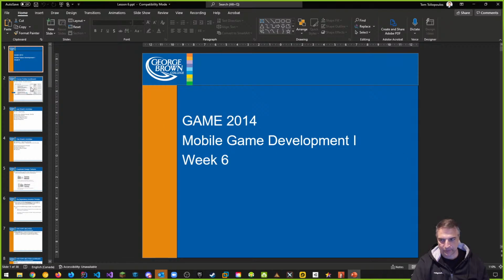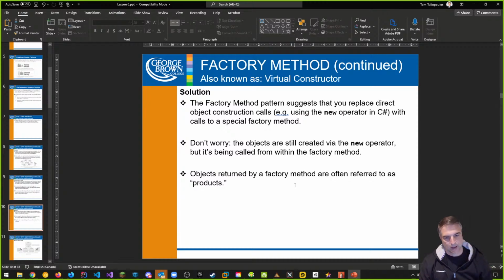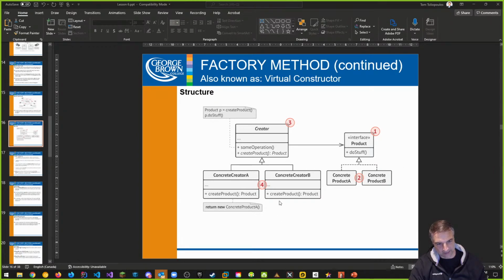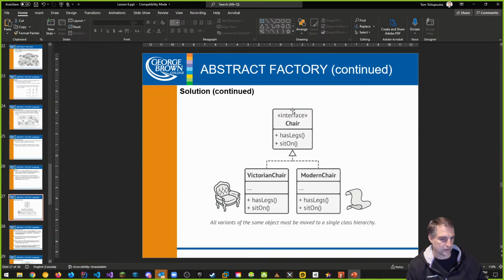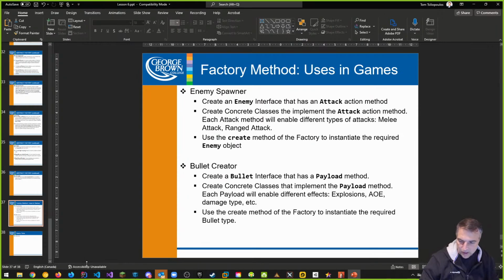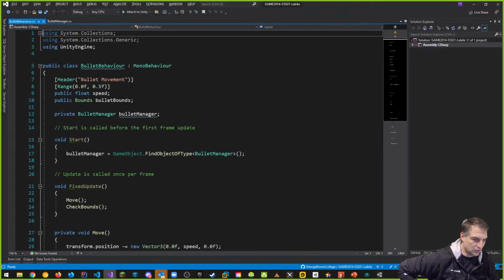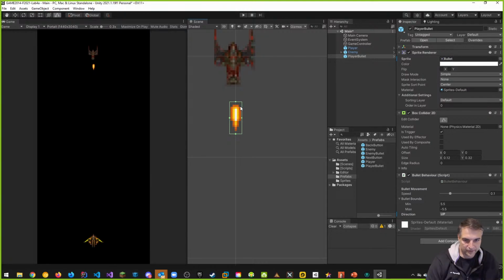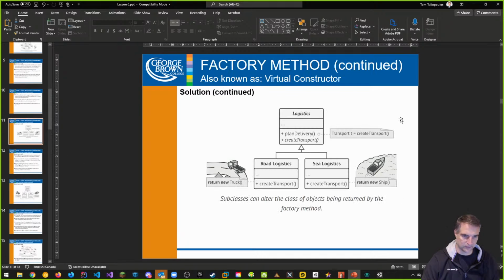GAME2014 - F2021 - Week 6 - Part 1 - Factory Method Pattern